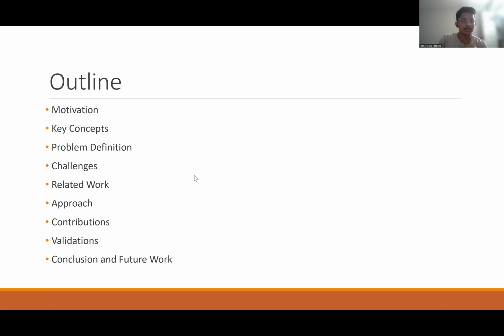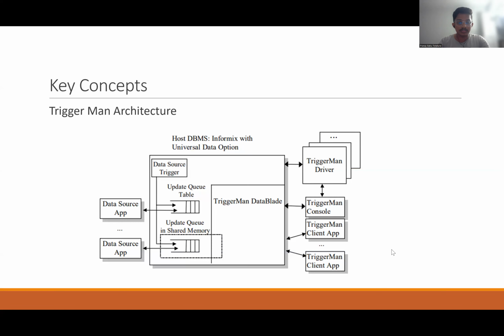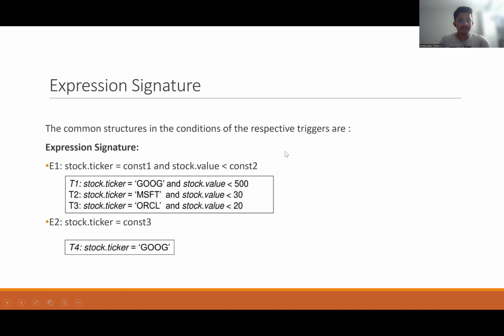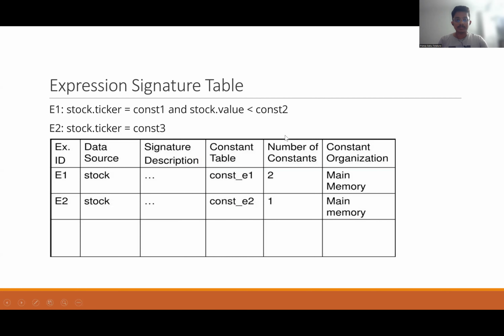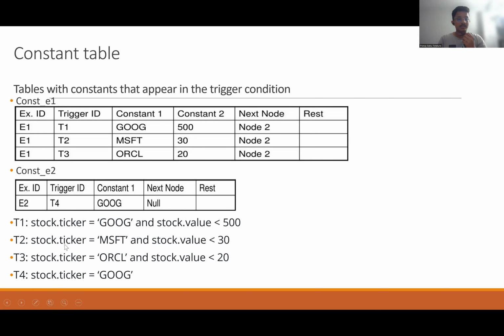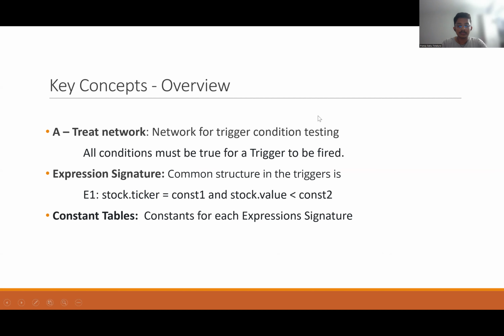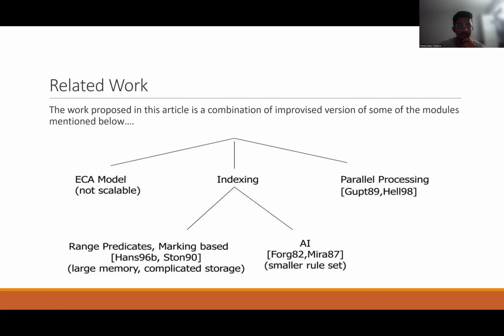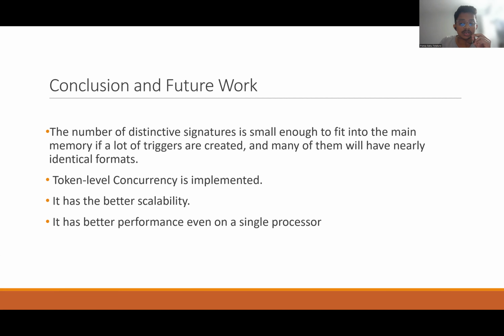Scalable Trigger Processing